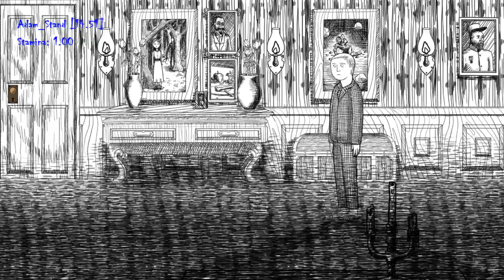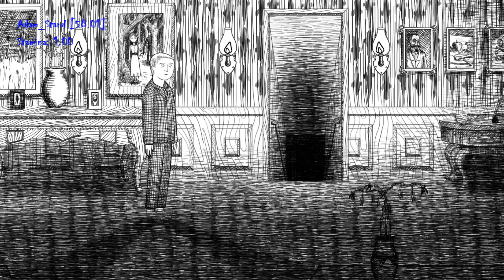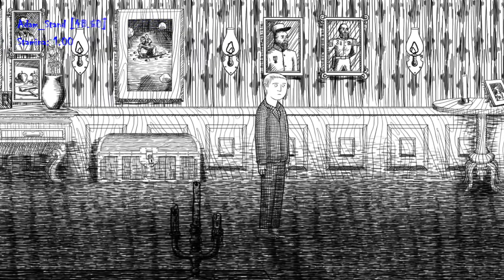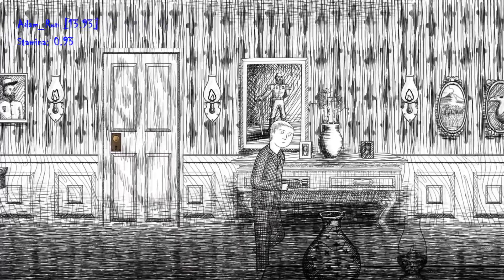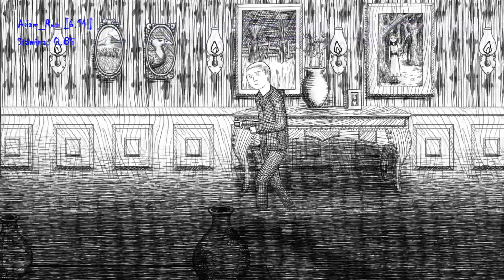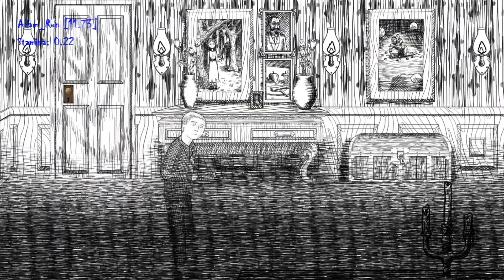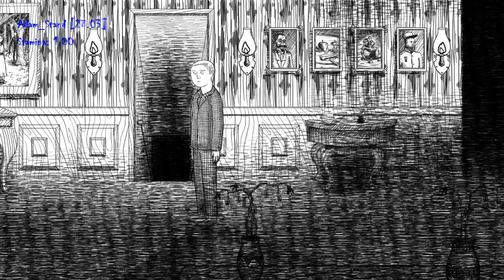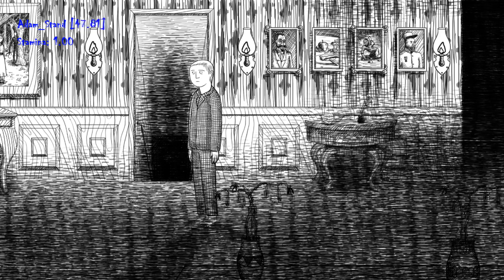Developer Diary - 61: Run Prototype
This is my first in game developer diary! I show what I've been prototyping for run and talk about why it works the way it does.